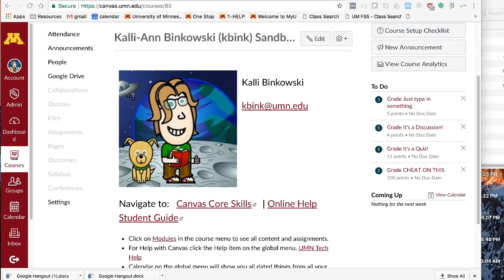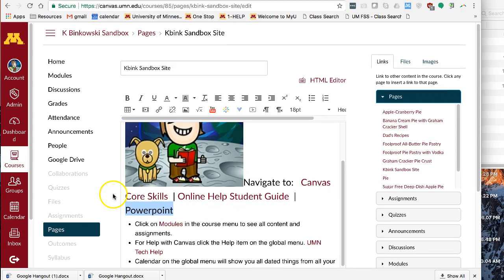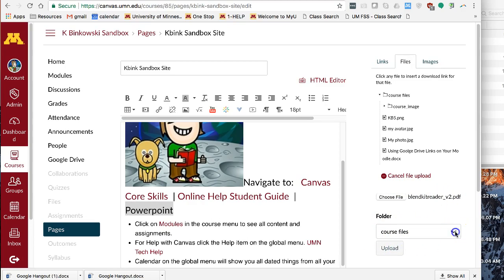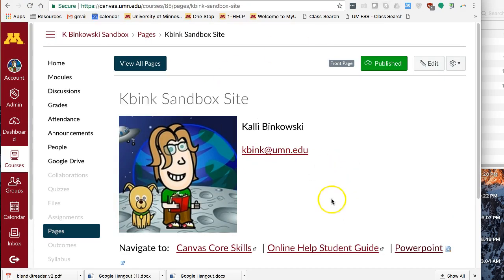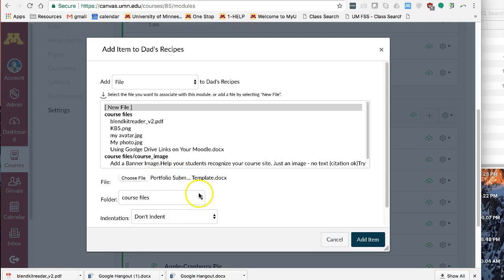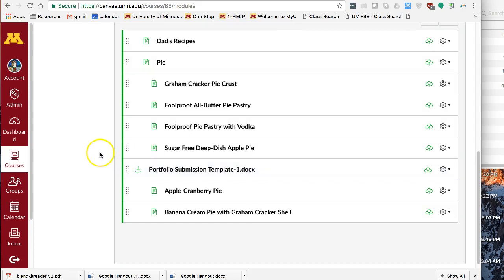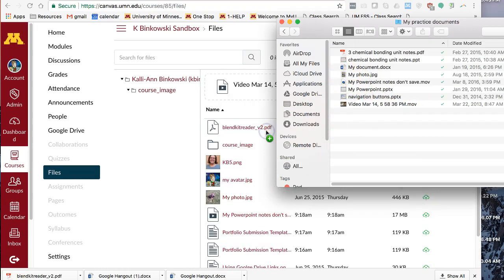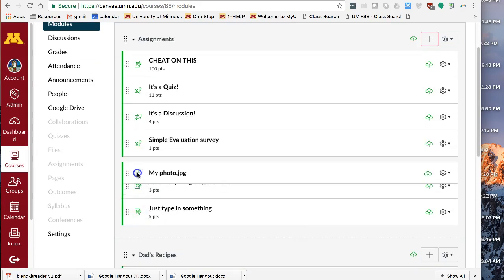Adding Files to your Canvas Course